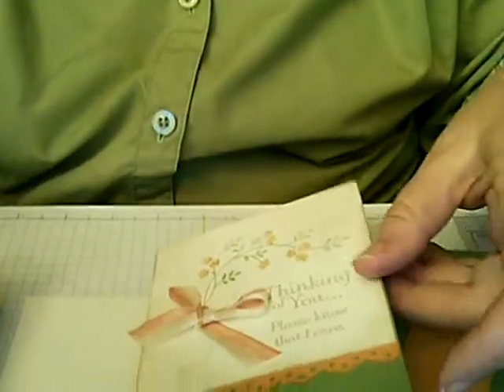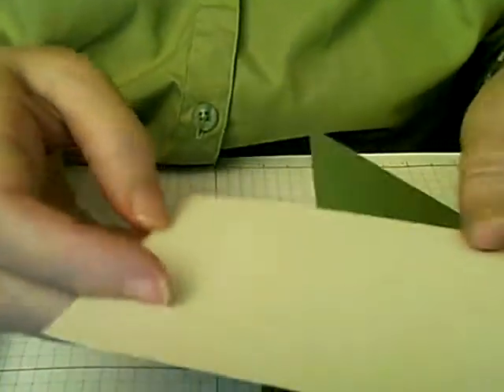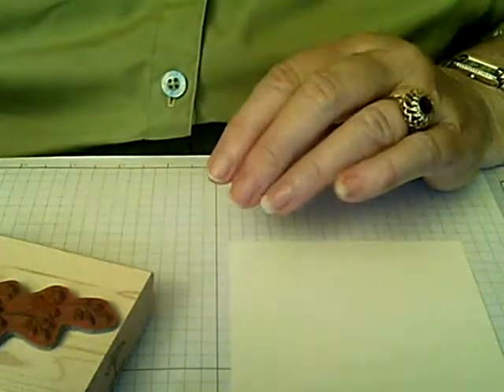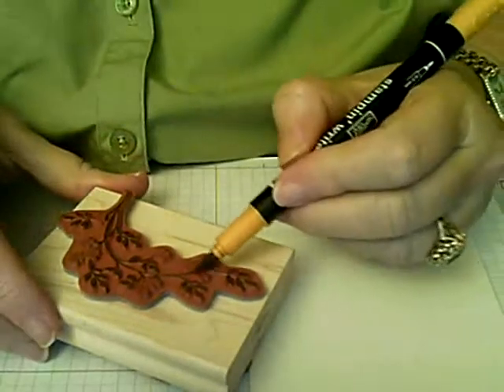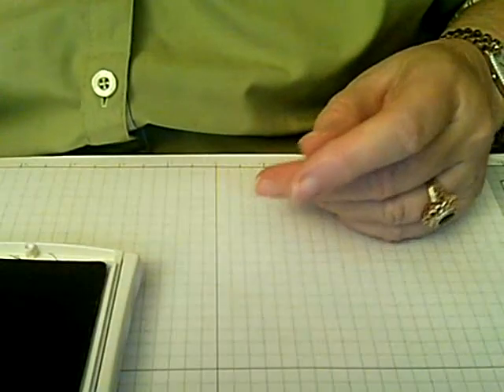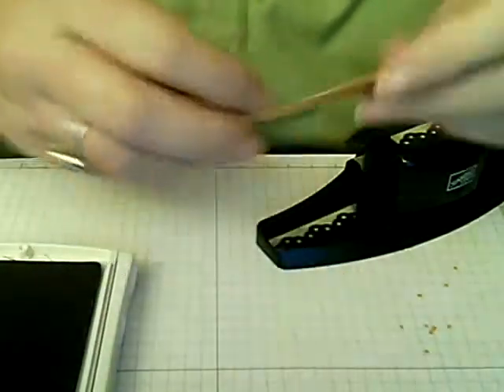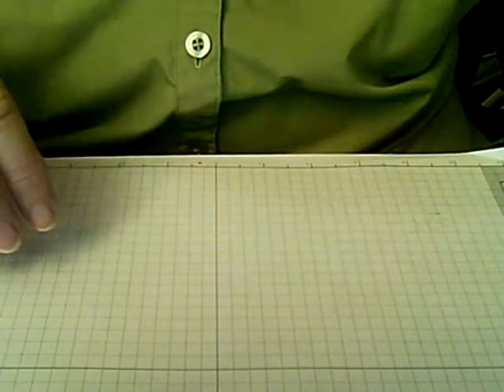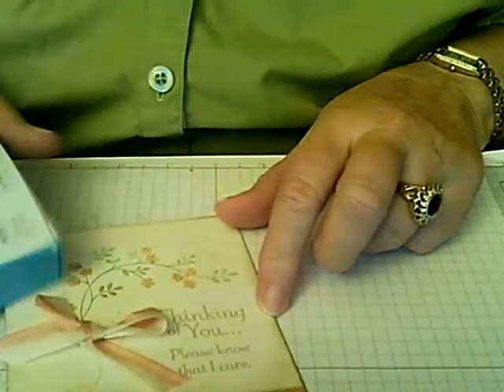Thinking of You Sympathy Card - card one for February 2011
Thoughts and Prayers stamp set image and words, Eyelet Border Punch, modified seam binding, color one half of seam binding with Blushing Bride Stampin Write Marker